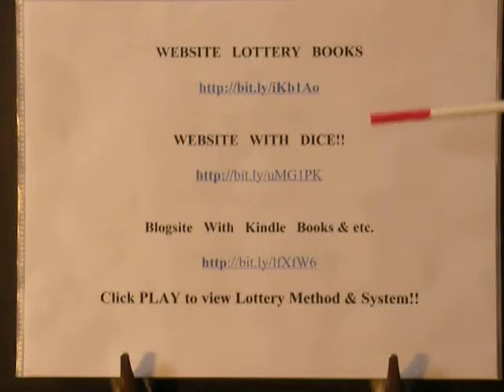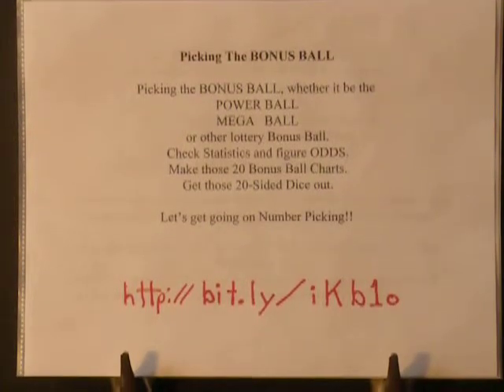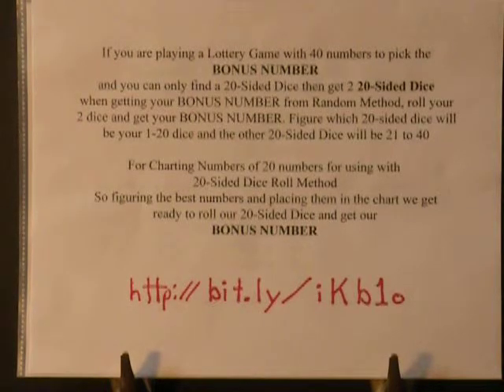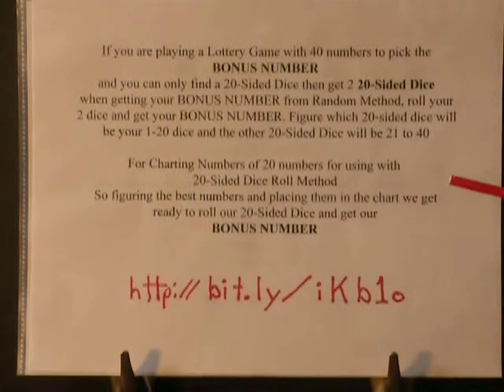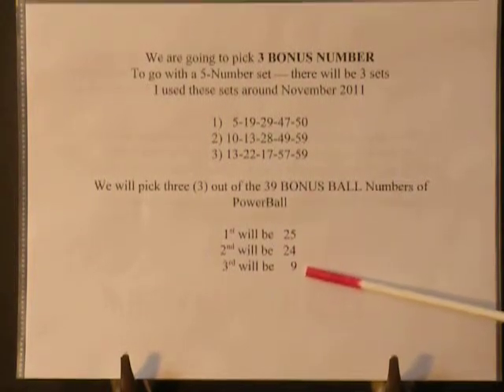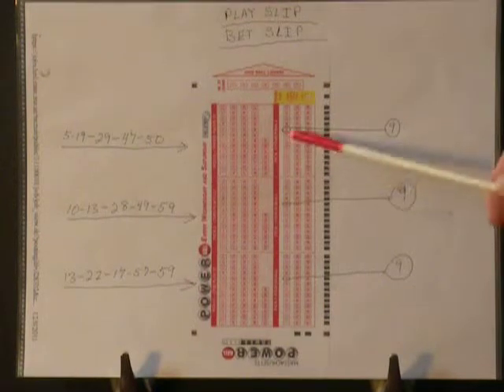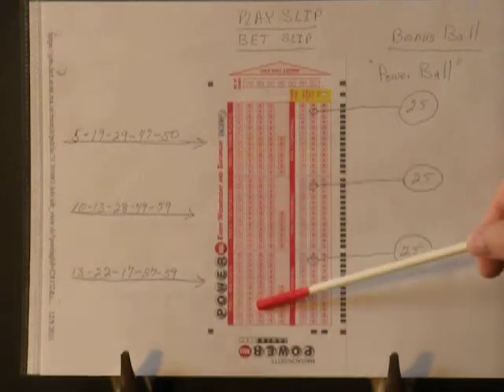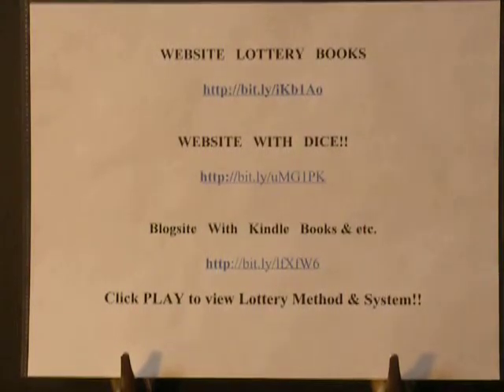BONUS BALL Picking for Lotteries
BONUS BALL picking for Lotteries using RANDOM & STATISTICAL Methods & Systems for Better Odds